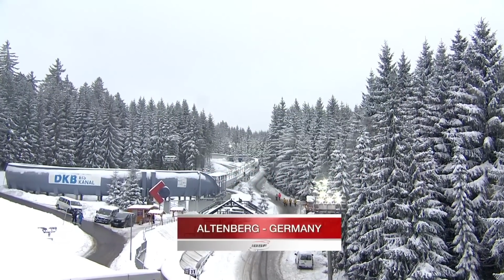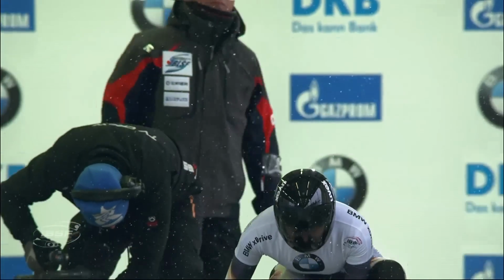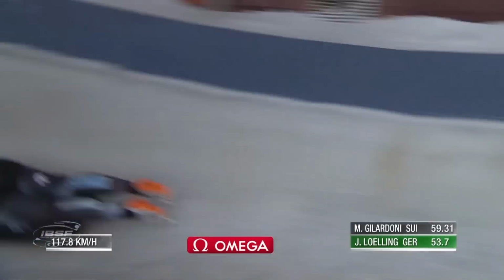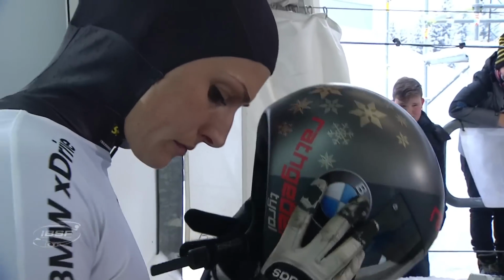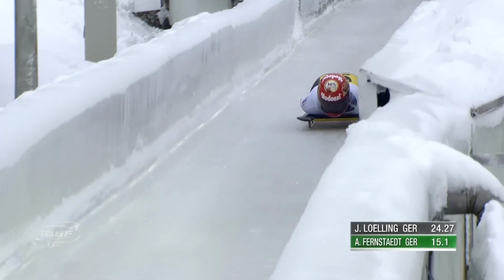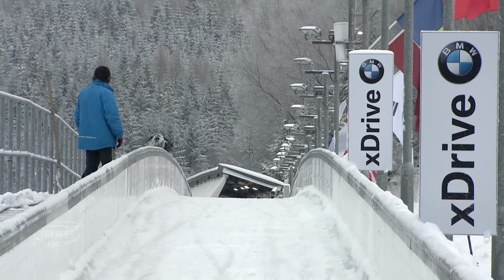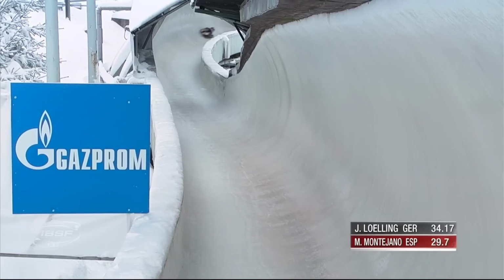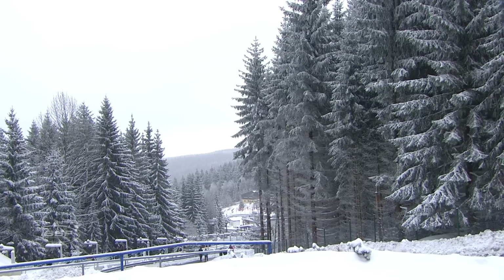Altenberg | BMW IBSF World Cup 2016/2017 - Women's Skeleton Heat 1 | IBSF Official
The Altenberg track is considered one of the most difficult in the world. Officially opened over 29 years ago, is the youngest of the four German ice tracks and wends its way over 18 bends through the Erzgebirge mountain range in Saxony. It has been the scene of many IBSF World and European Championships in the course of its history.